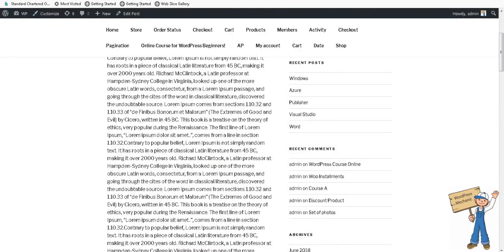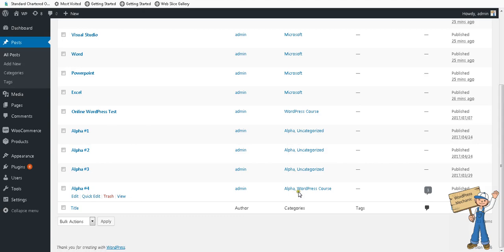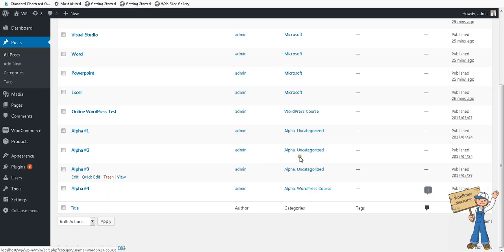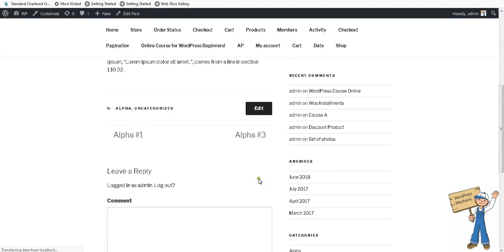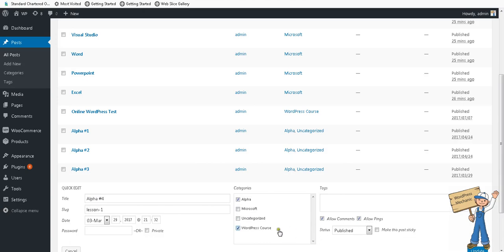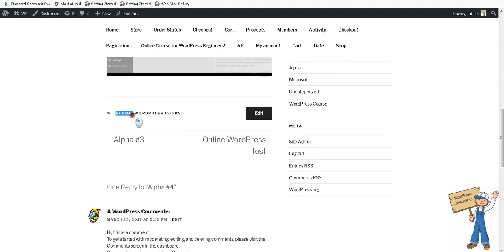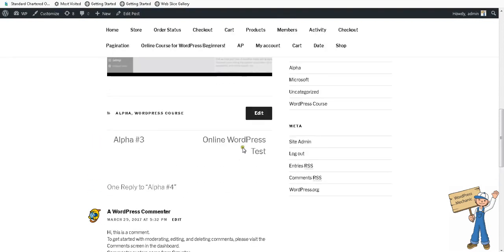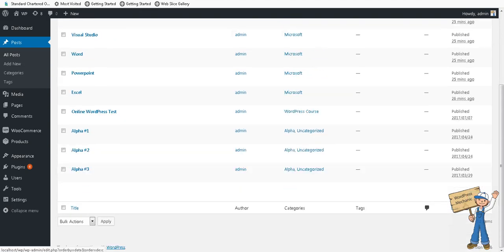WordPress Plugin - Endless Posts Navigation (V.2.1.4)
It automatically sense the post type where it is implemented and provide the endless navigation from the same taxonomy/category. You don't need to worry about its order. It automatically manage alphabetical order for next and previous navigation.